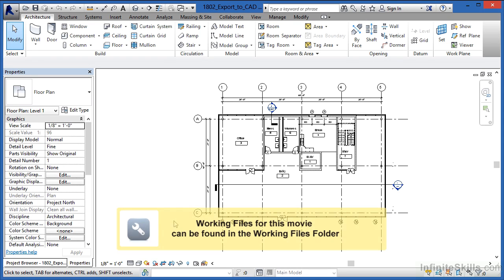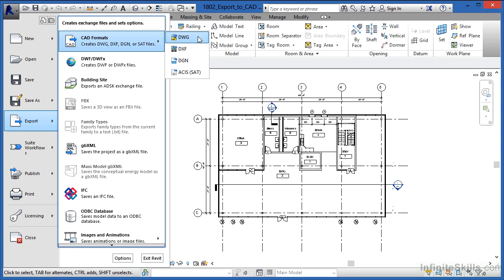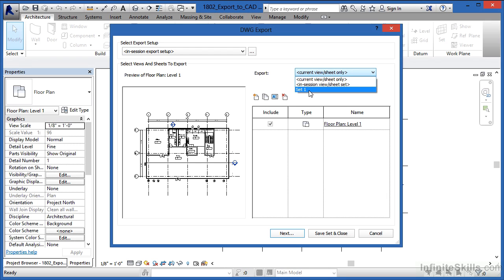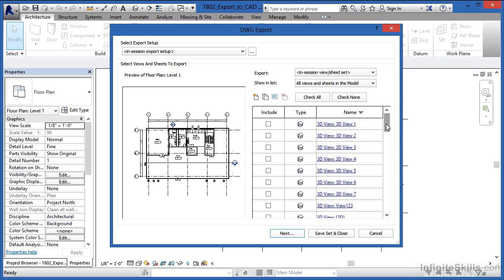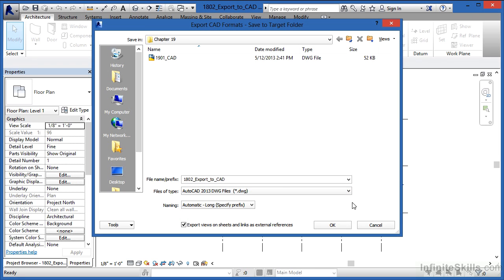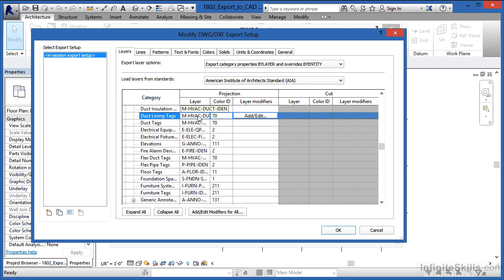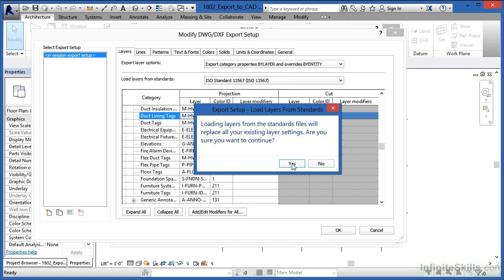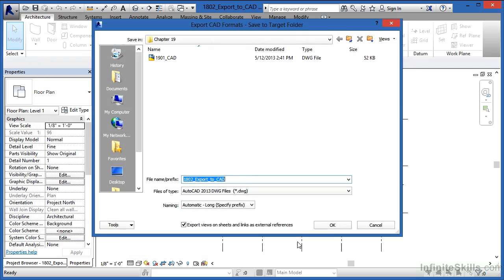Export To CAD 02 REVIT BASICS